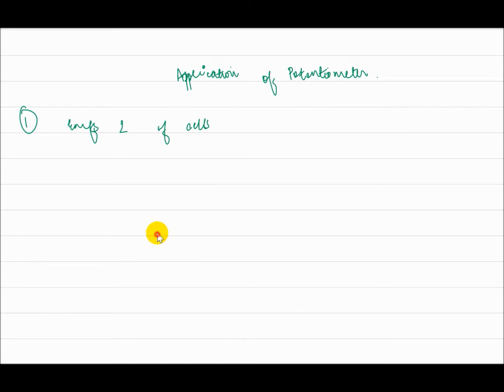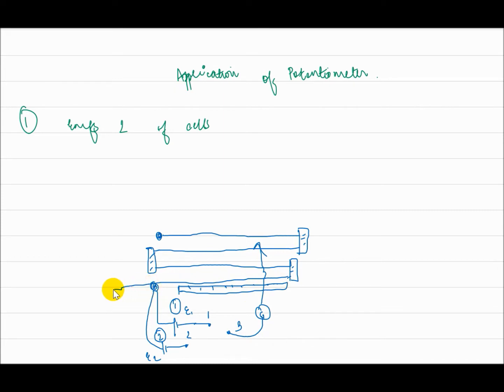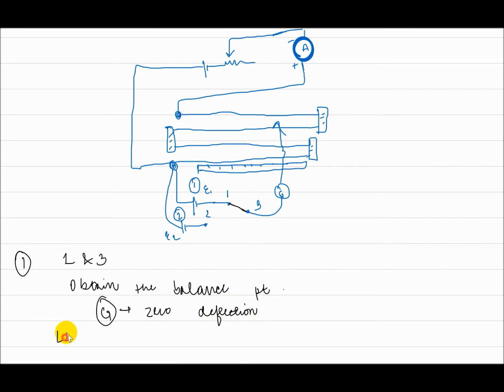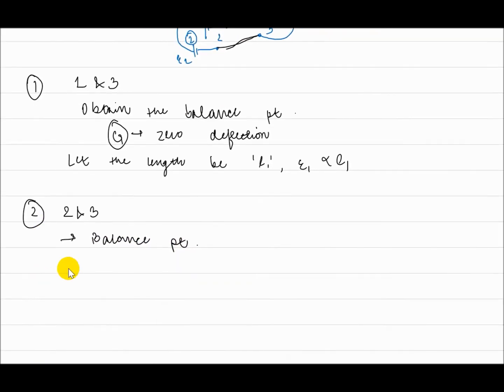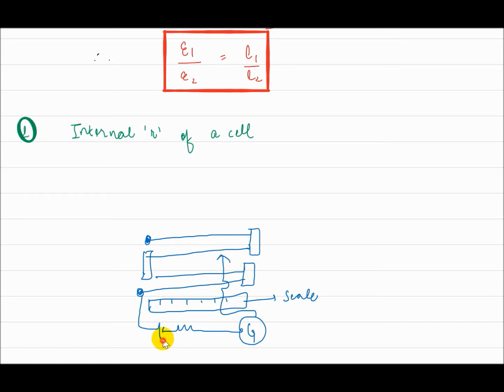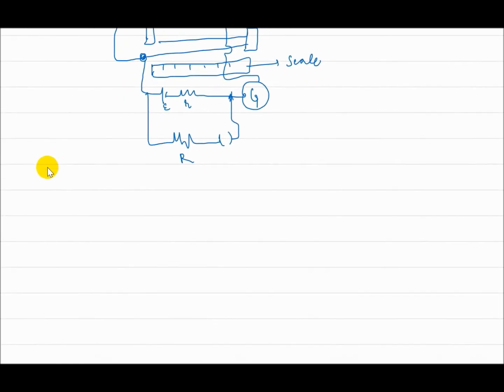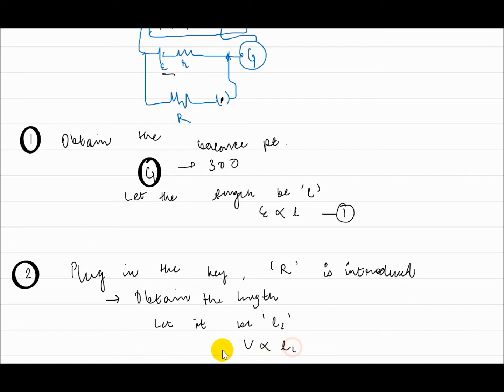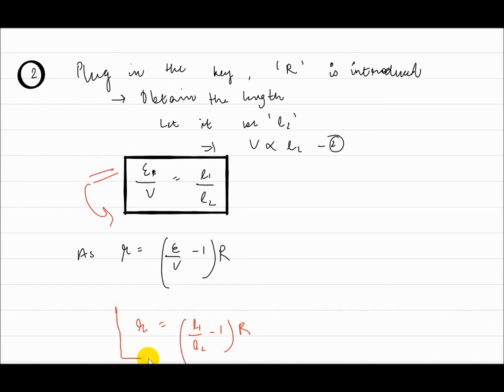APPLICATIONS OF POTENTIOMETER | Current Electricity | Dhanush Series | Rocket Education